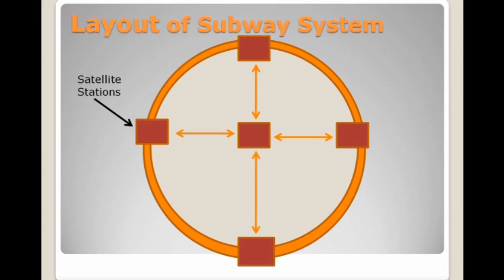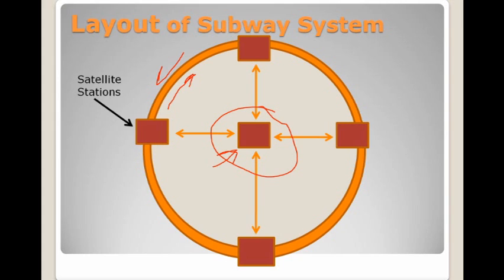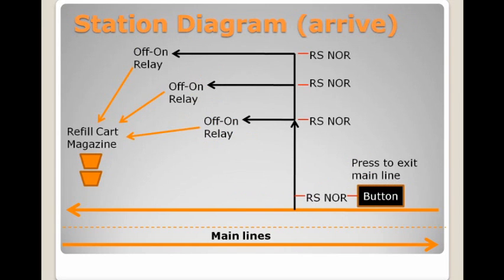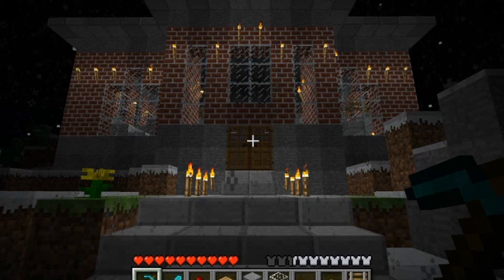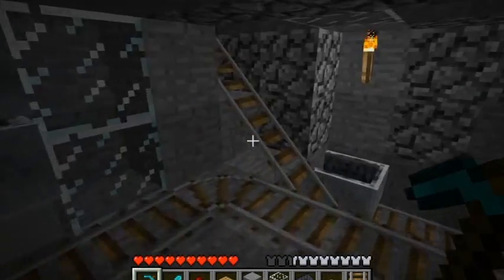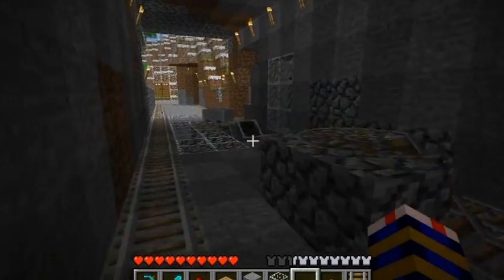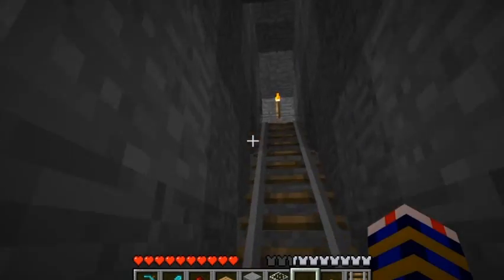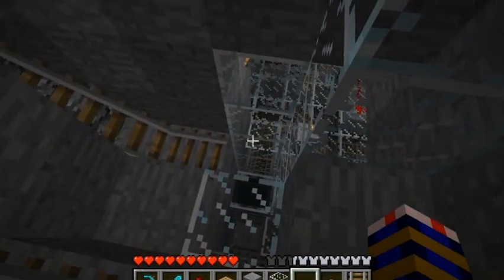Hatter's Ultimate Minecraft Subway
I wanted to make a proof of concept for a low maintenance, fully-automated, multiplayer-friendly subway design in Minecraft. That is to say, I am assuming that minecarts and circuits will work in survival multiplayer mode some day.

If you like making minecart systems, you should check out Bob's tutorial videos. His videos gave me inspiration to make this system.